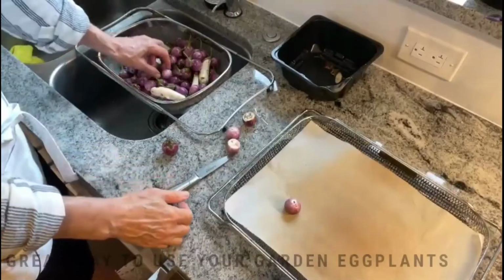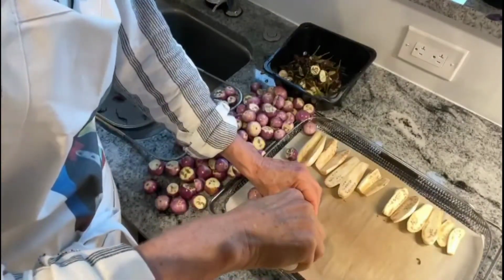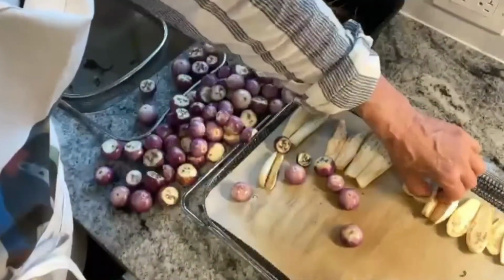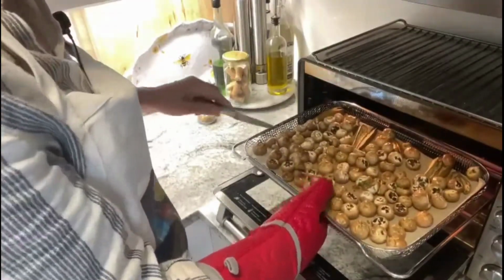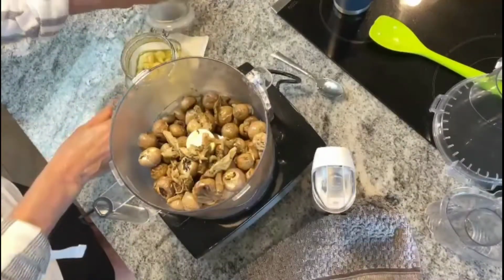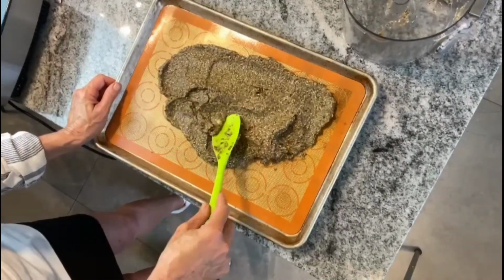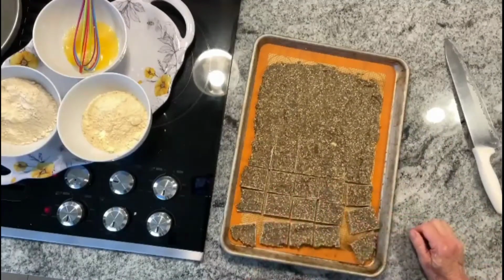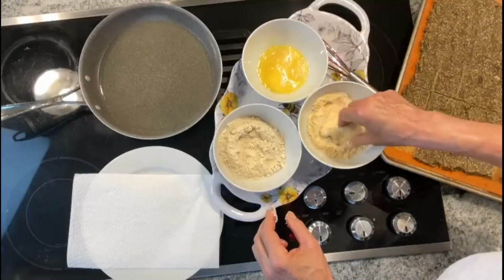Crispy Eggplant Fritters: EASY HEALTHY FAMILY FAVORITE!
I have for you today a fabulous way to utilize your bounty of garden eggplant.This is a gluten free option.  Your kids and the pickiest of eaters will relish this eggplant recipe. It is crispy, healthy, and makes a great addition to any meal be it a main or appetizer. Feel free to make this recipe your own with variations. Onion, herbs and other veggies could be used in addition to eggplant as well as other cheeses. This is a quick, easy and entertaining way of making a delicious eggplant recipe. Be sure to screen shot the two sauce recipes at the end! Get Creative!
To see more of my work or for general inquiry or collabs: email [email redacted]